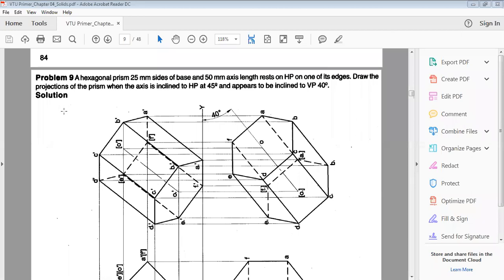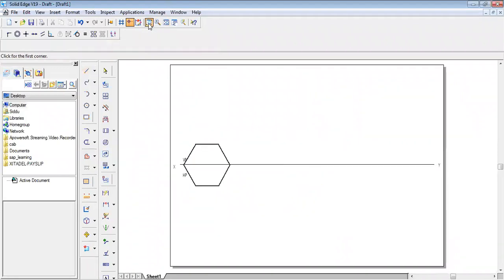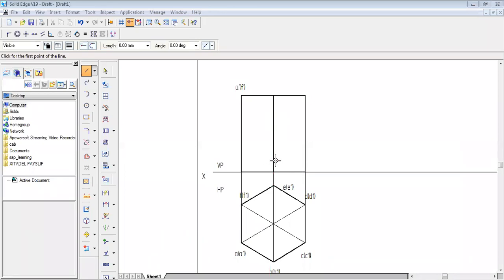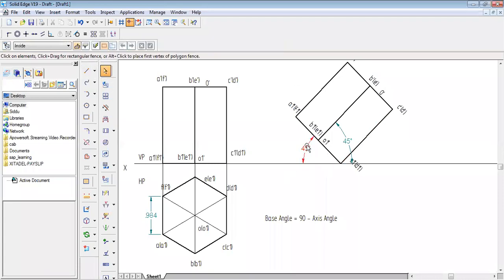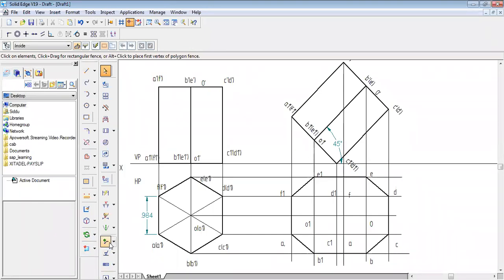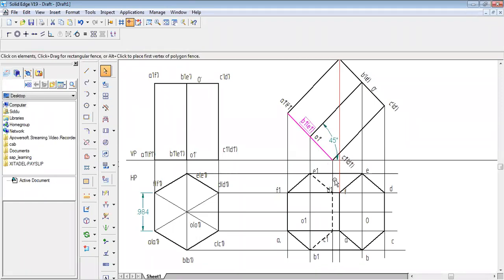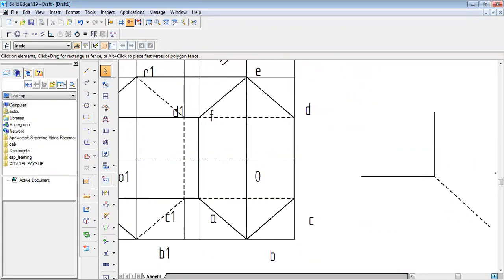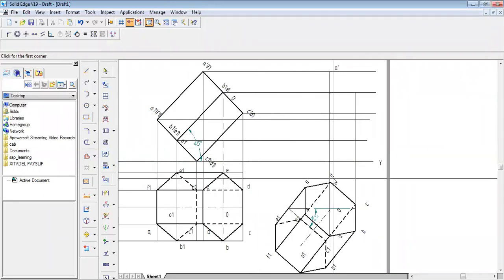II SEM EGDL 13 05 2020 Hexagonal Prism 1